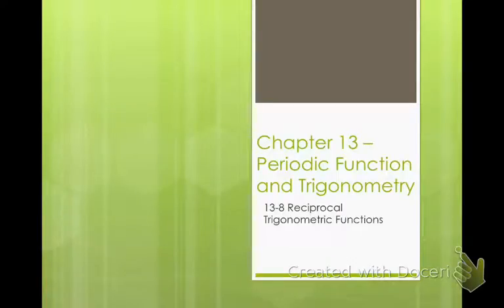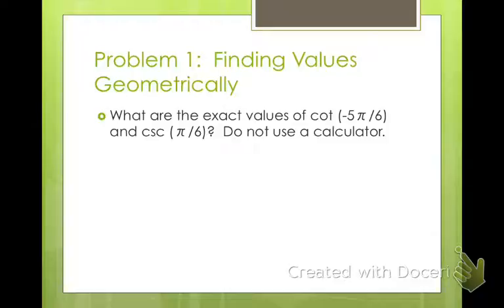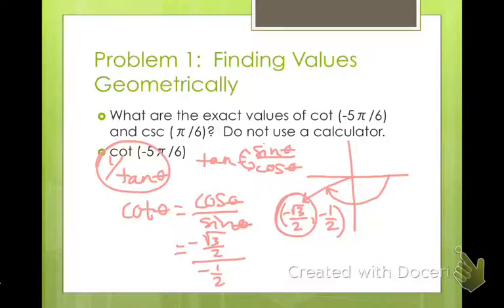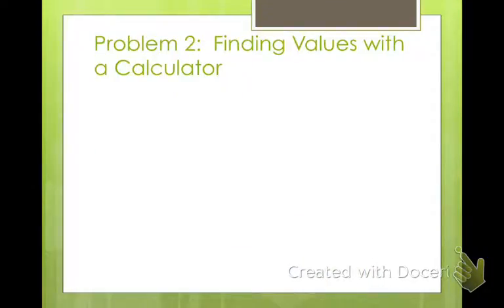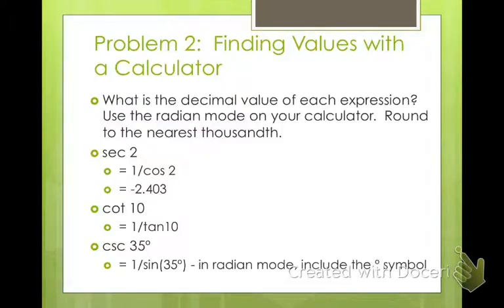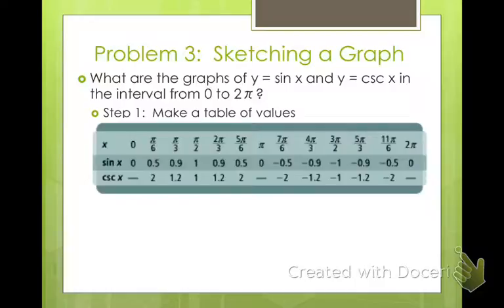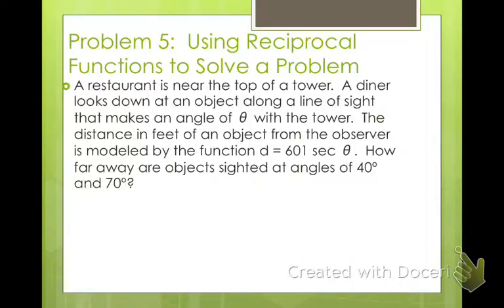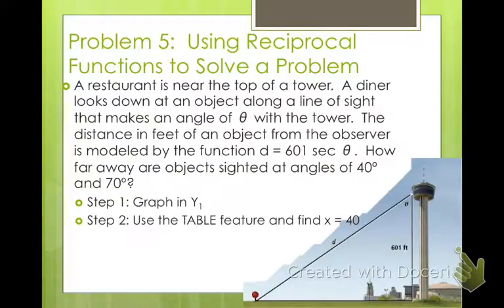Algebra 2 Reciprocal Trigonometric Functions (13-8)